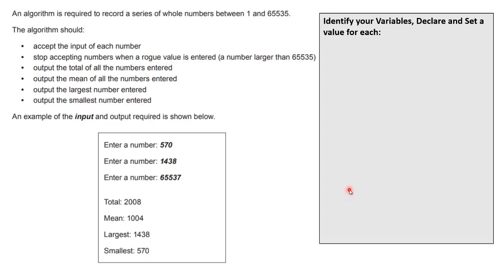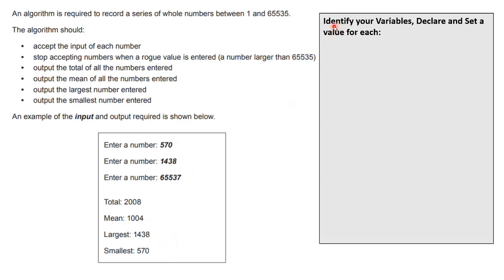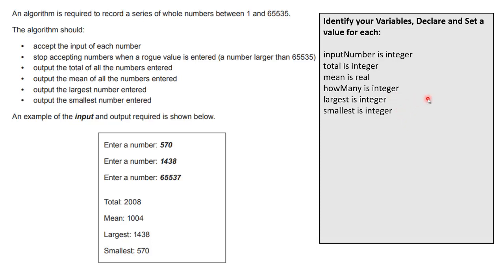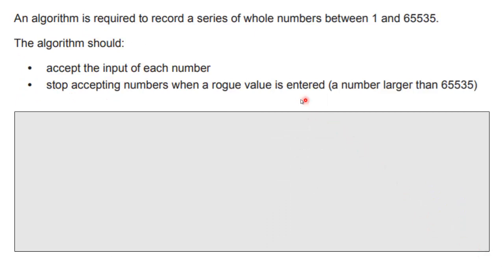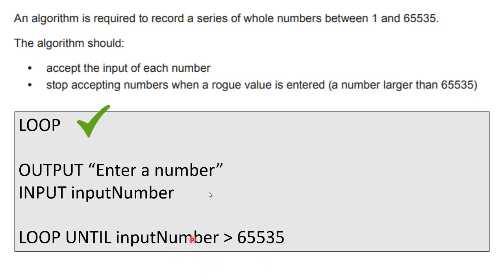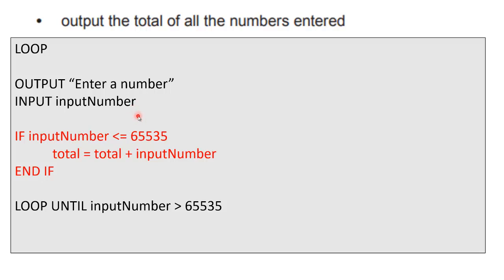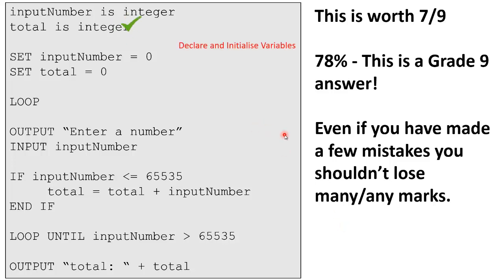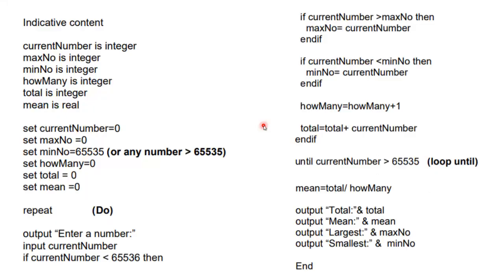GCSE CS - 1.8 Writing Algorithms 1